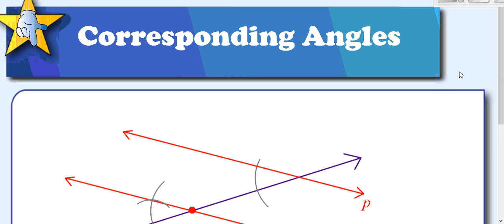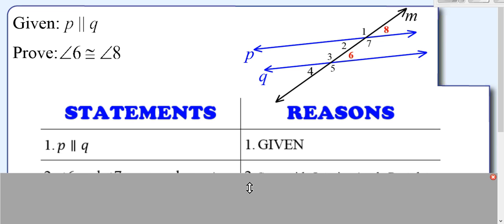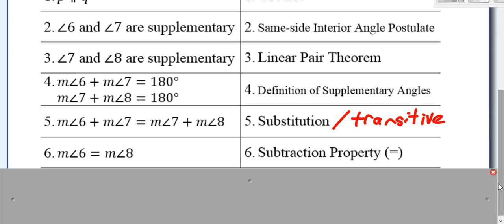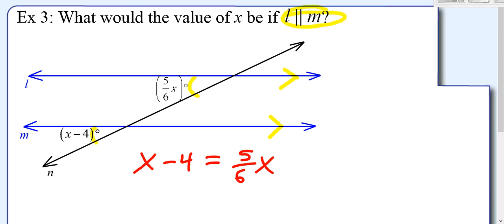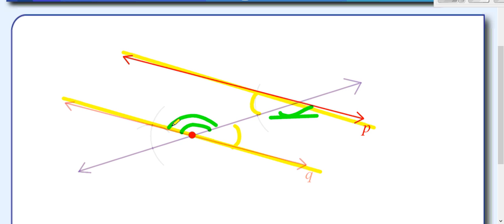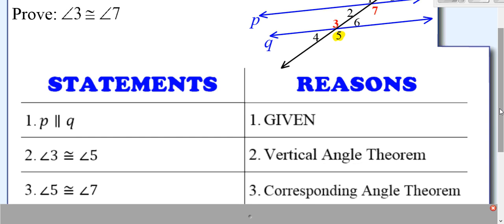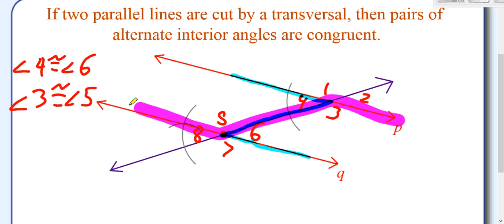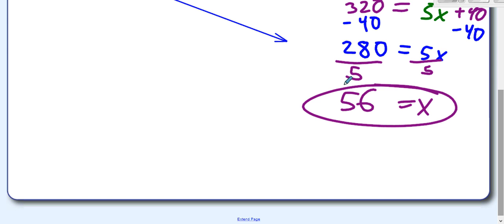Geometry 2017 2.6 Notes part 2